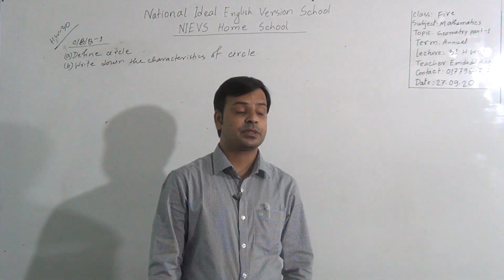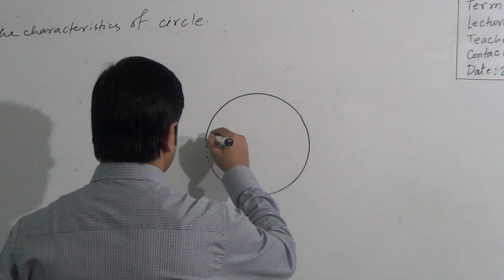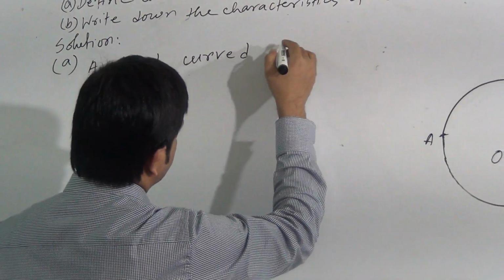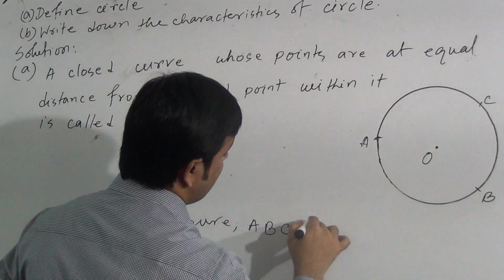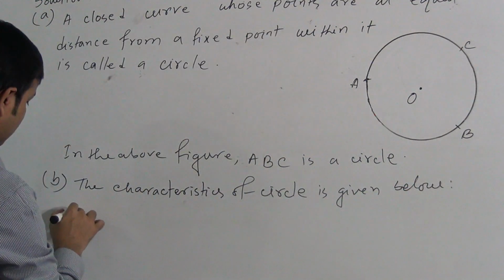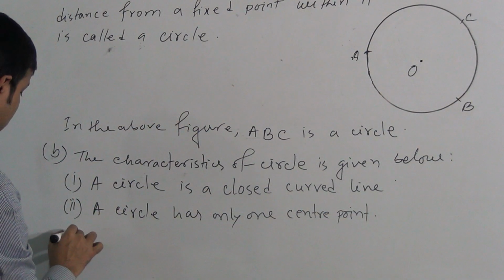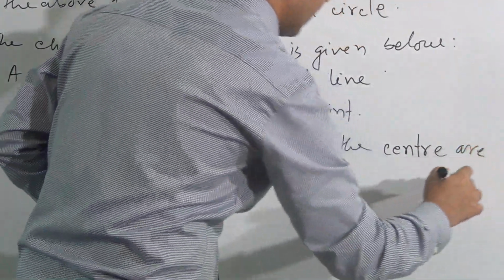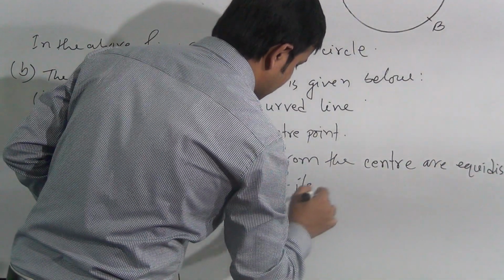Class: Five, Subject: Mathematics (Lecture: 31, H.W: 30), Topic: Geometry (Part-1)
Annual Term
Class: Five
Subject:  Mathematics (Lecture: 31, H.W: 30)
Topic: Geometry (Part-1)